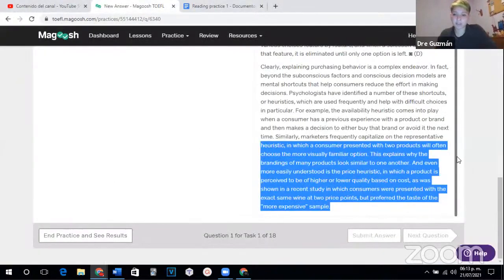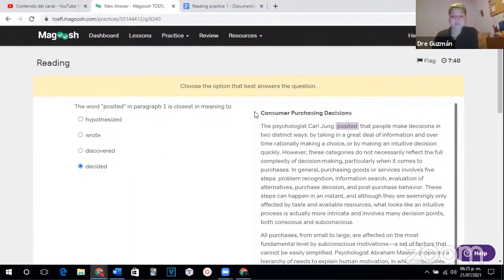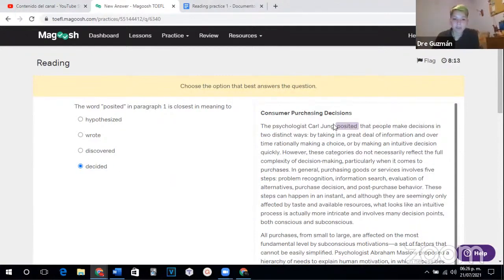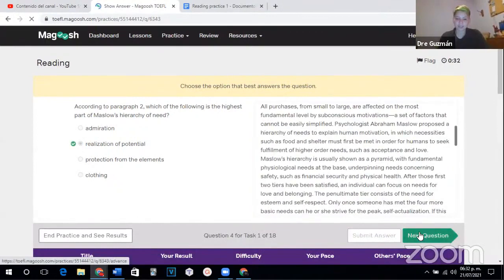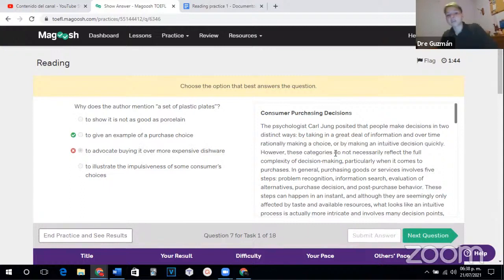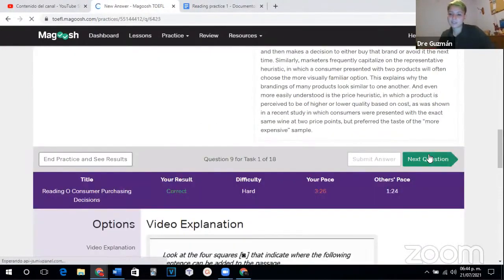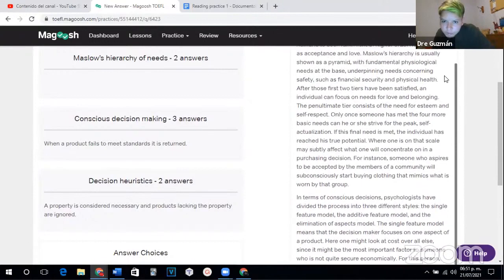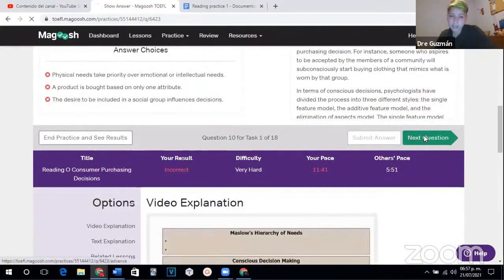Reading Practice 1/2